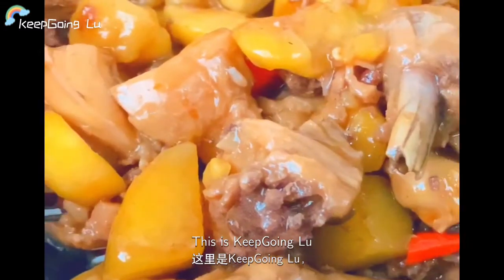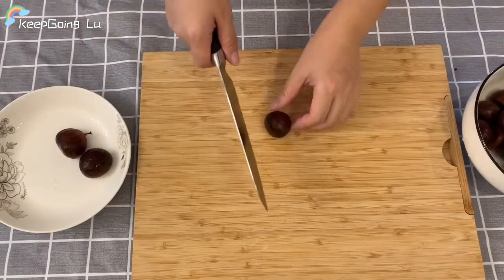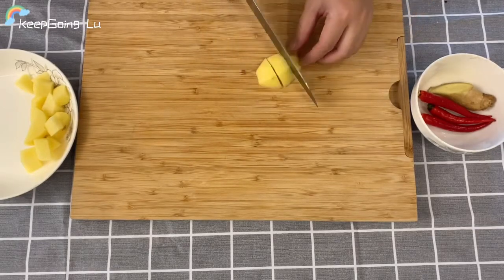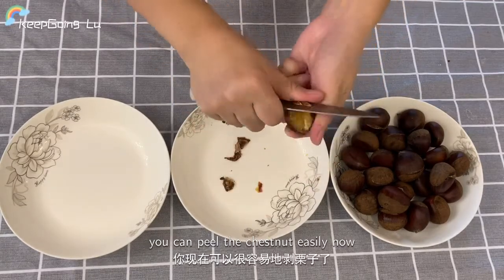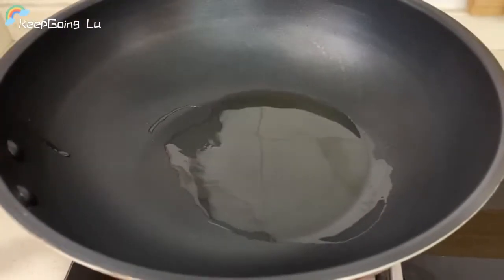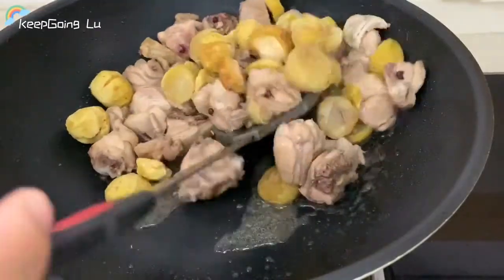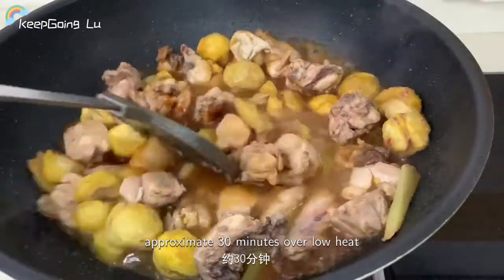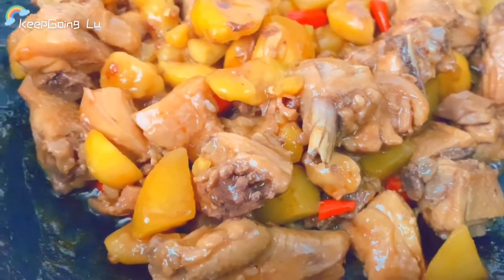How to cook Chestnut Braised Chicken | 板栗焖鸡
Chestnut is a good food to make you have a good appetite.
Today, i will show you a Chinese cuisine that use Chestnut and Chicken as crucial ingredients in it .